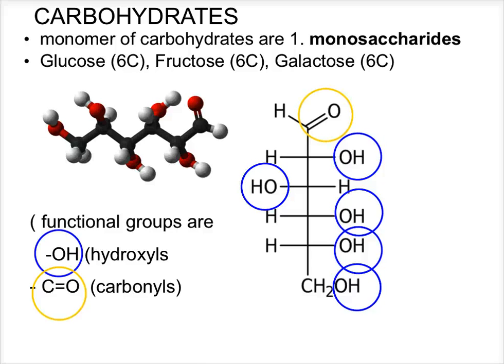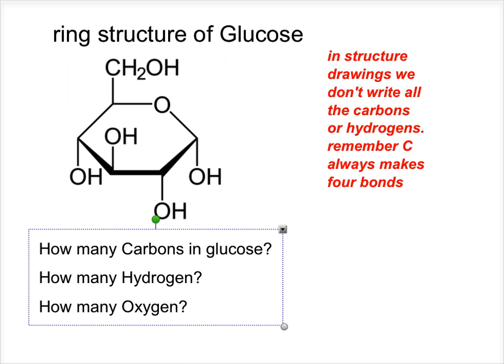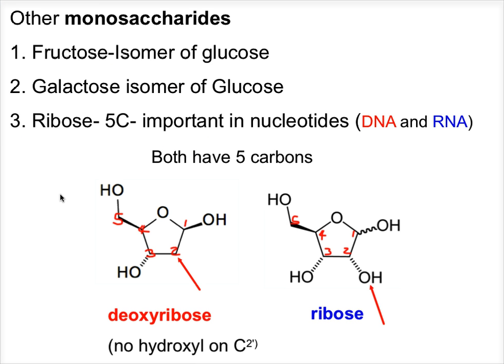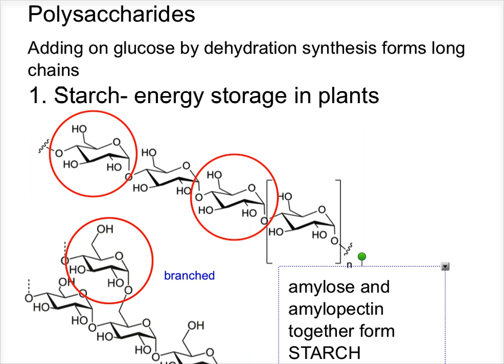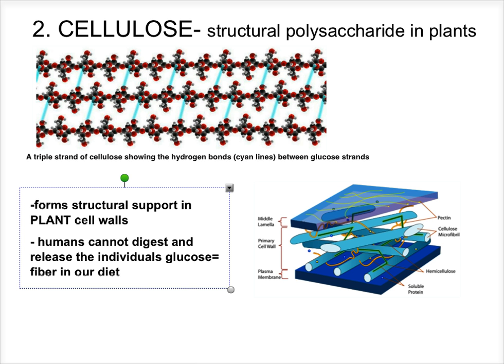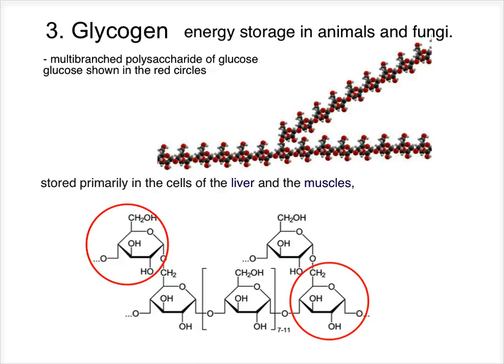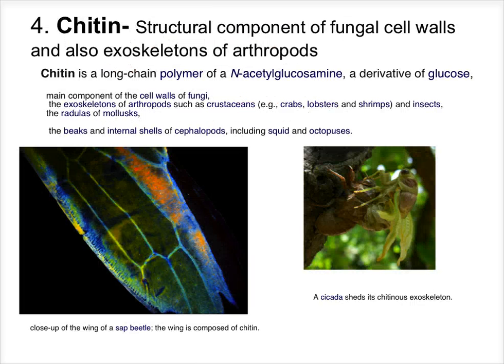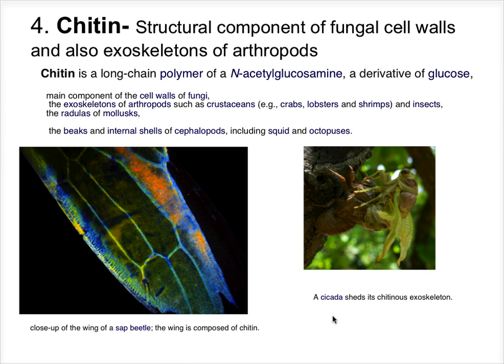Screencast by DrVerga from Screenr.com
Biological Molecules-Carbohydrates basic structure and and how monosaccharides link to form Polysaccharides